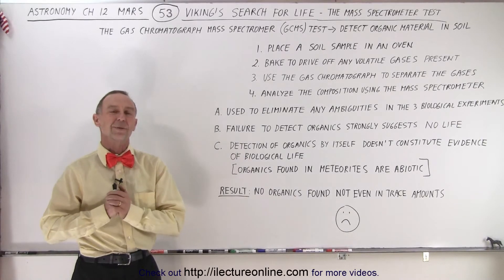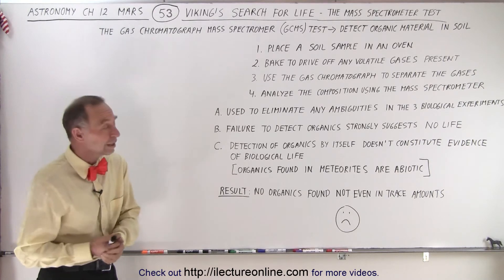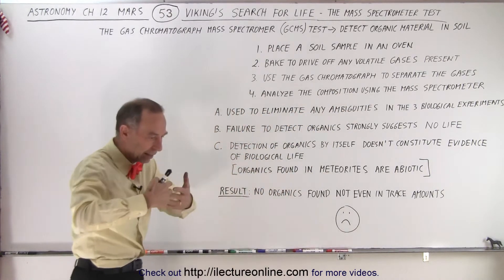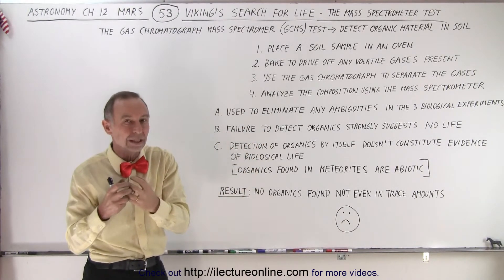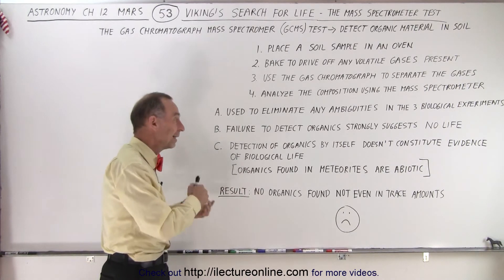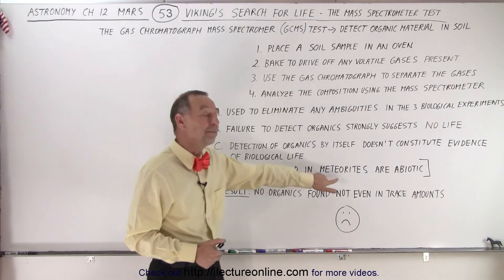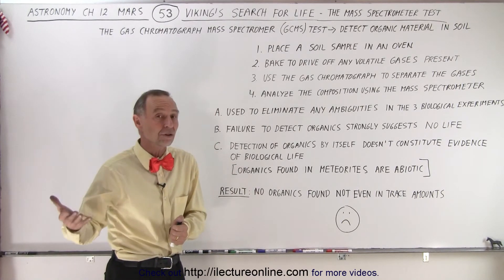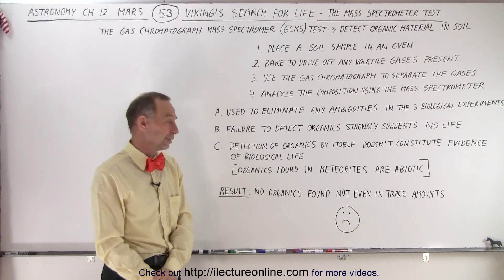Astronomy - Ch. 12: Mars (53 of 62) Viking's Search for Life - The Mass Spectrometer Test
We will learn about the mass spectrometer test Viking 1 lander where the gas chromatograph mass spectromer (GCMS) test is used to detect organic matter in Mar’s soil.